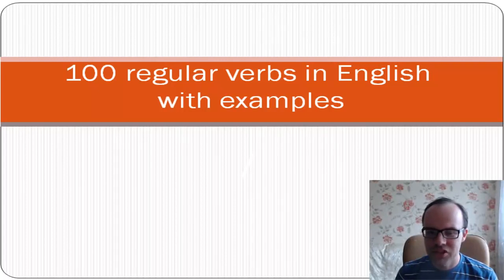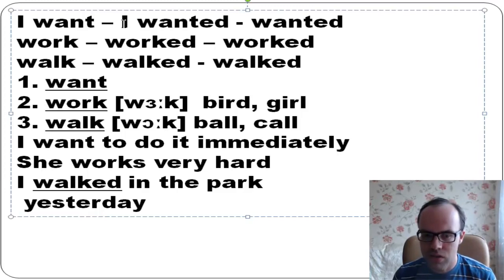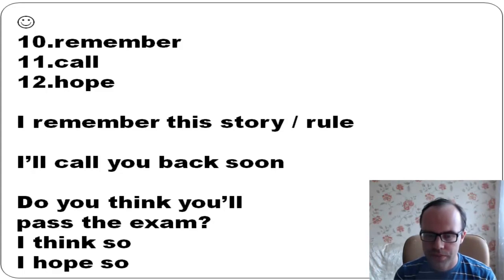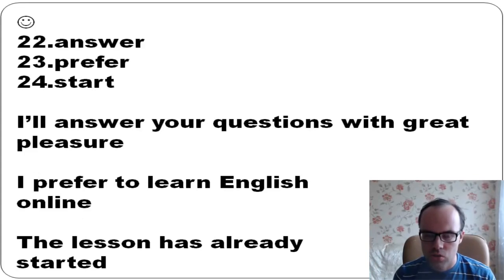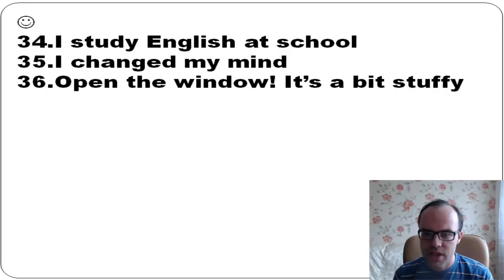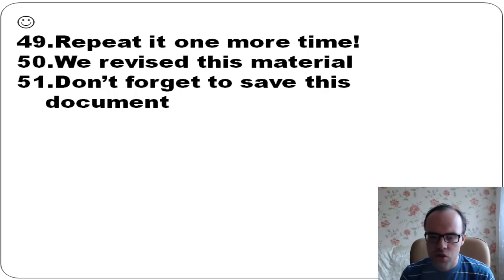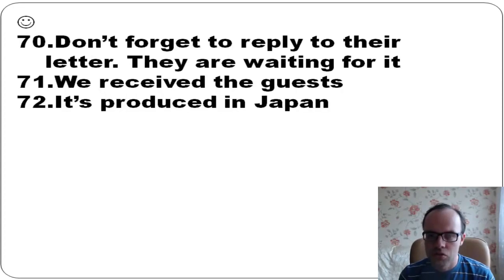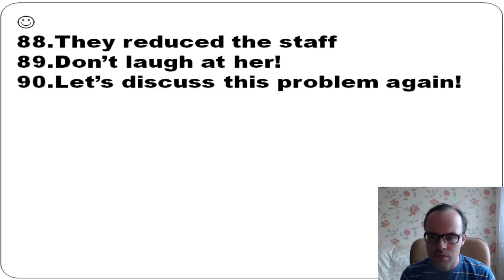100 english verbs. List of common regular verbs in English with examples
100 Most common English irregular verbs, list of irregular verbs in English. This is a list of Irregular Verbs. I will read the base form, the simple past tense (past simple) and the past.